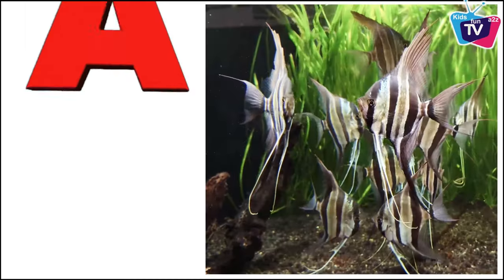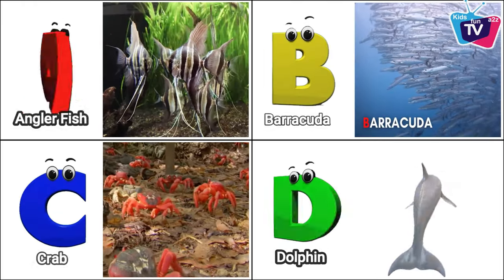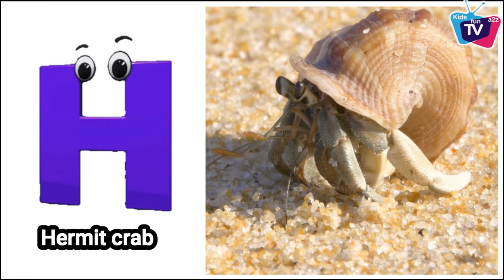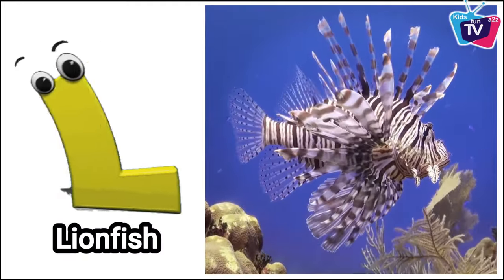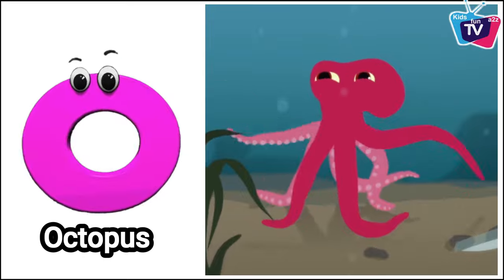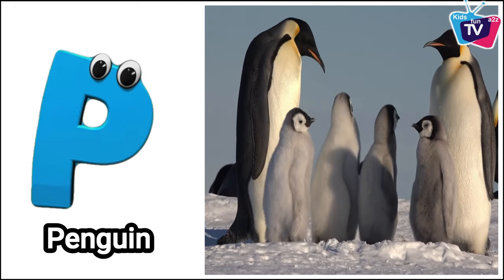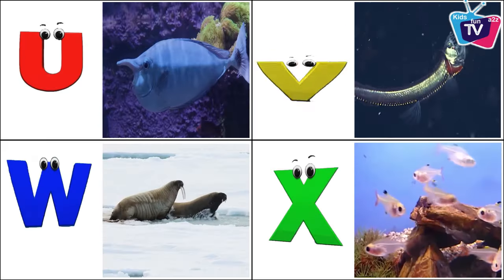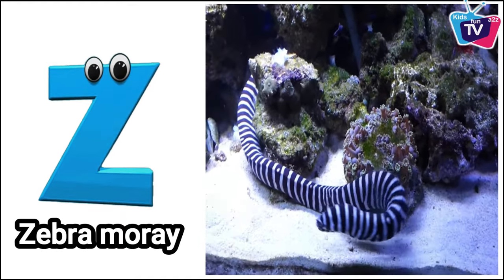ABC Song | Sea Animals ABC Song | Phonics for Kids, Learn ABC, Baby Alphabet Letters